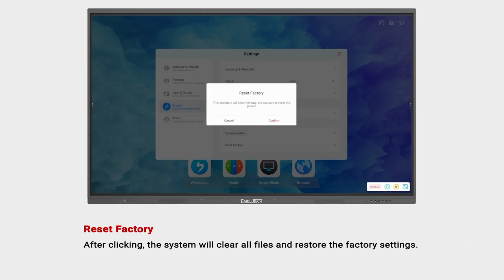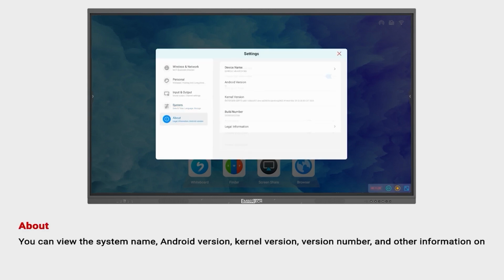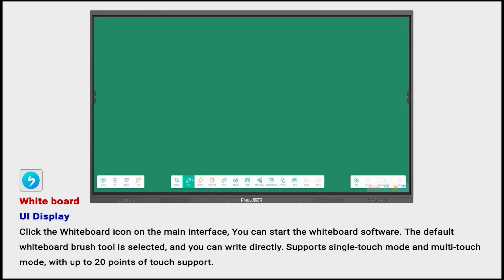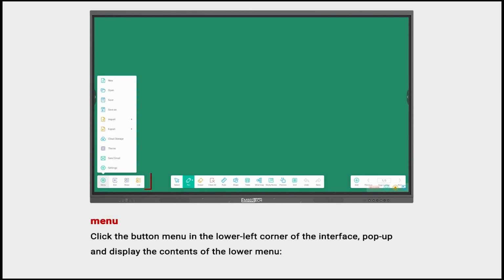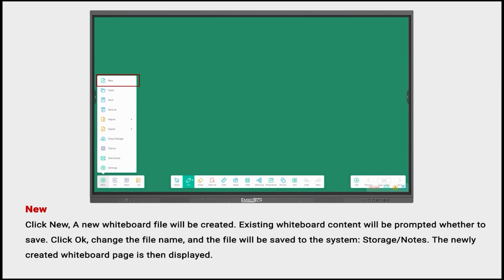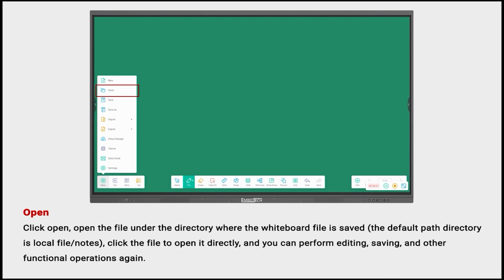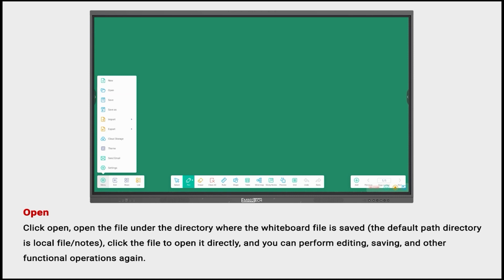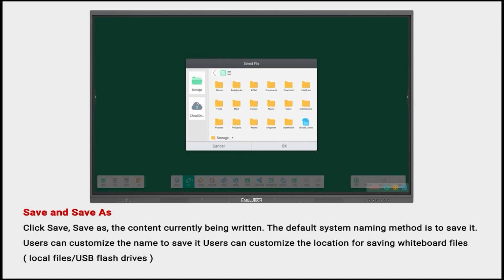Chapter 5: Settings and Whiteboard Introduction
Understand the importance of settings, including factory reset and system information, while getting acquainted with the basic functions of the whiteboard interface.